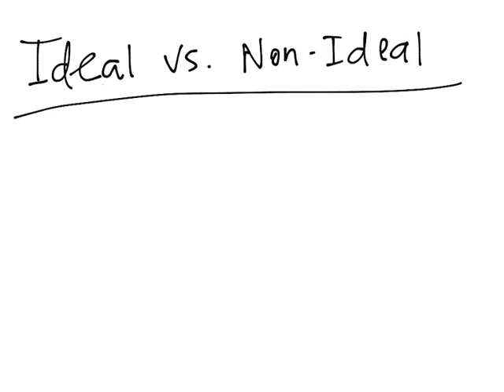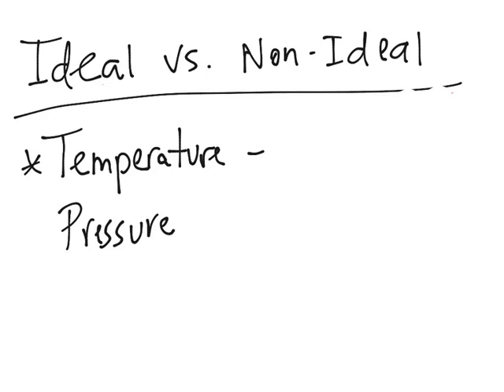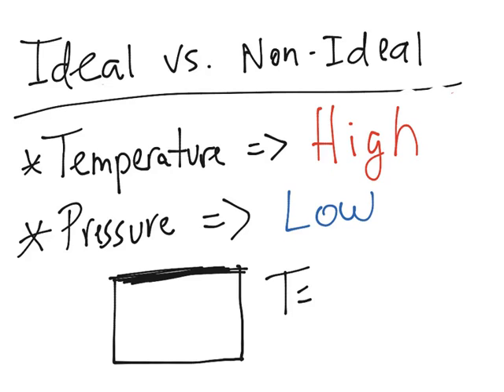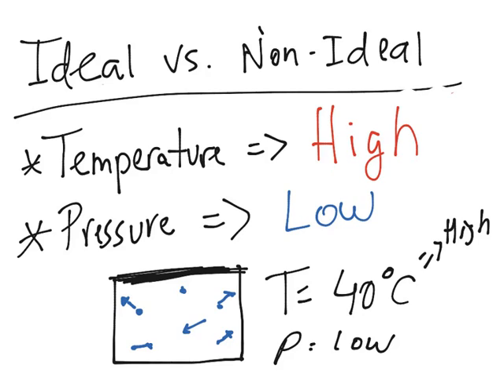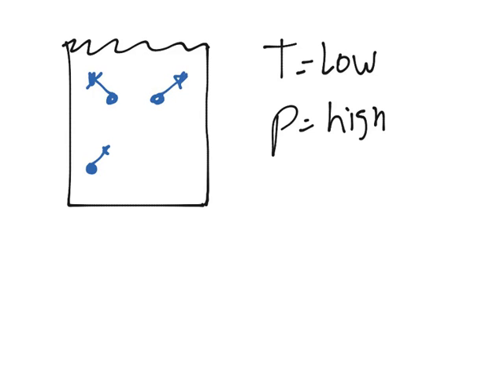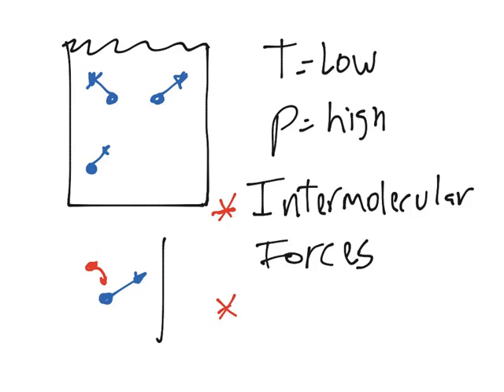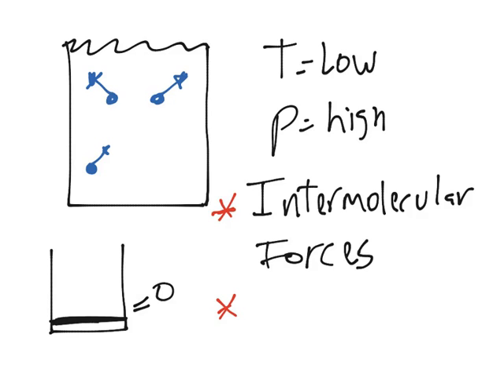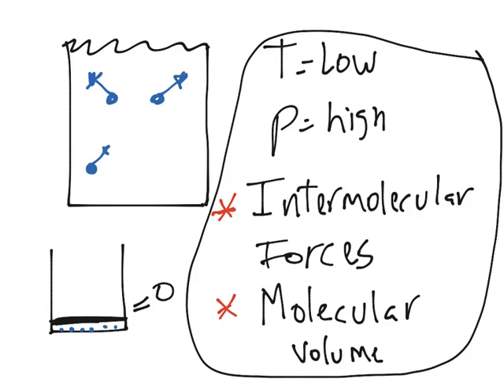Ideal vs. Non Ideal Gas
This video explains the difference between an ideal gas a non-ideal gas.